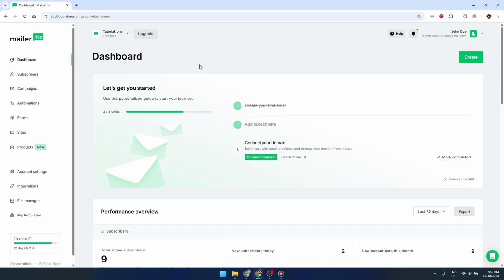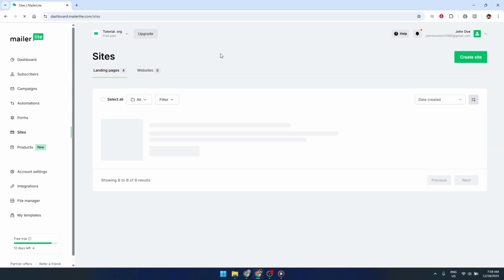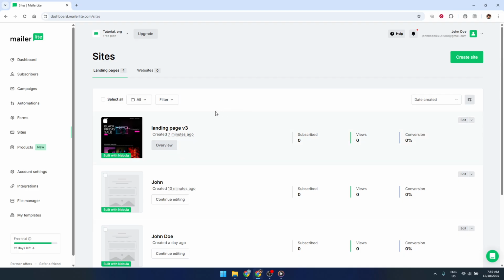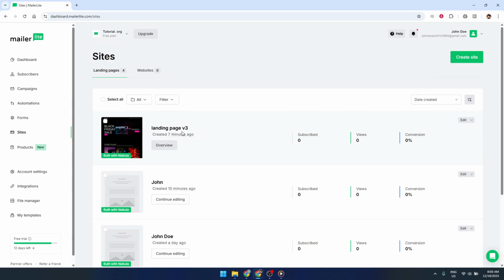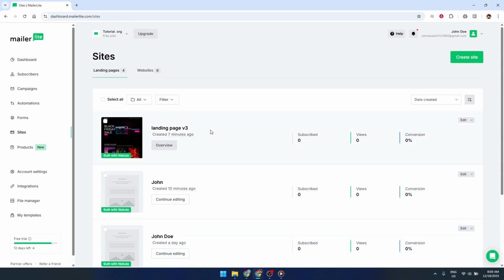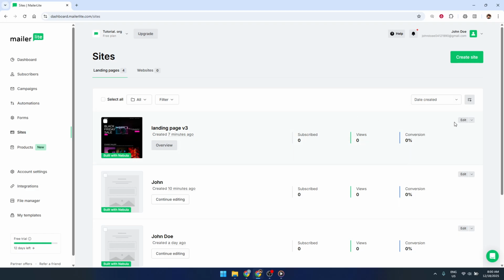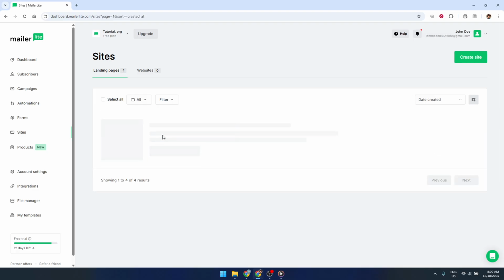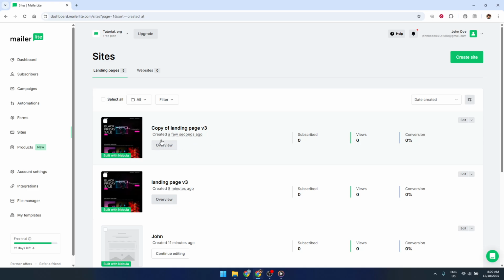How To Copy Duplicate Mailerlite Landing Page [2026 Guide]